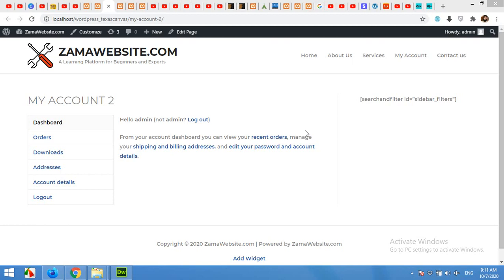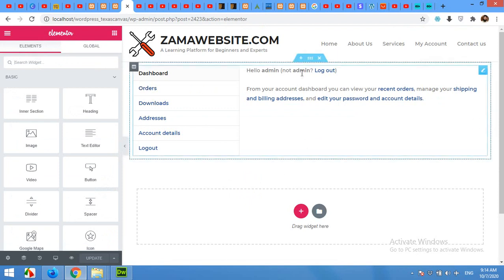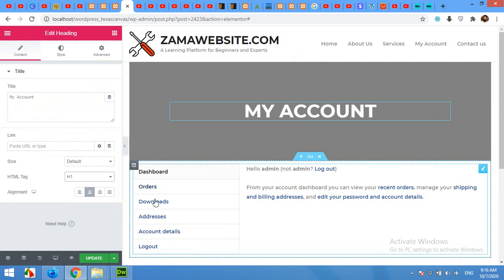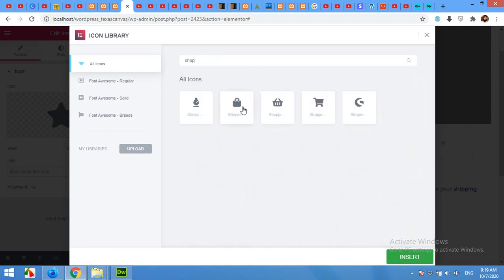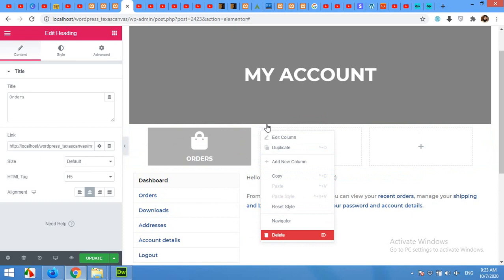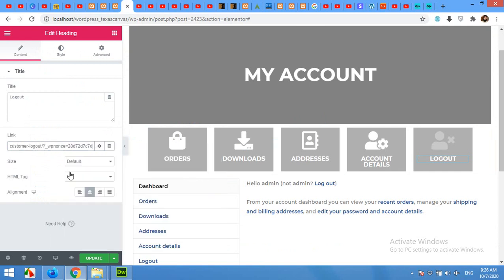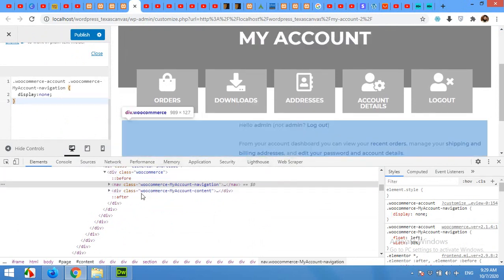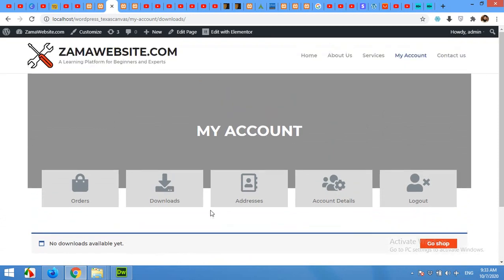Customize WooCommerce My Account Page using Any Page Builder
In this video you will learn how to build a custom My Account page for WooCommerce based shop website, it will have multiple tabs for a shop dashboard. You can build a beautiful customer dashboard page using Elementor for WooCommerce.